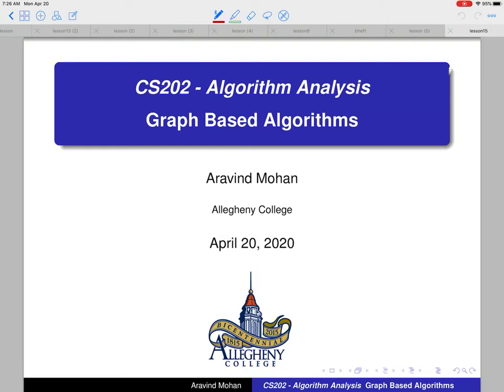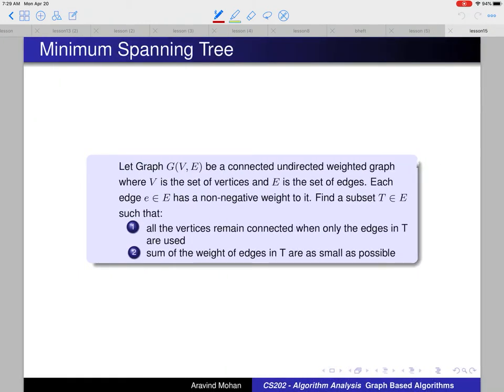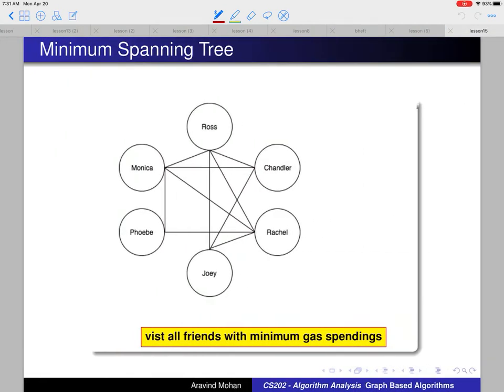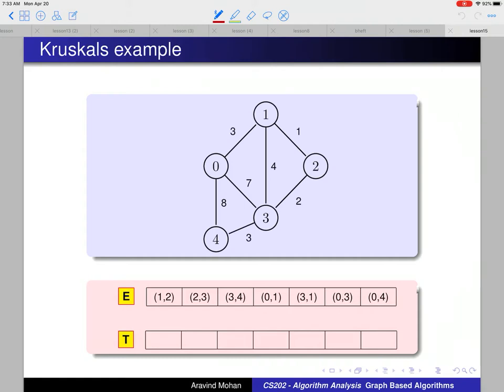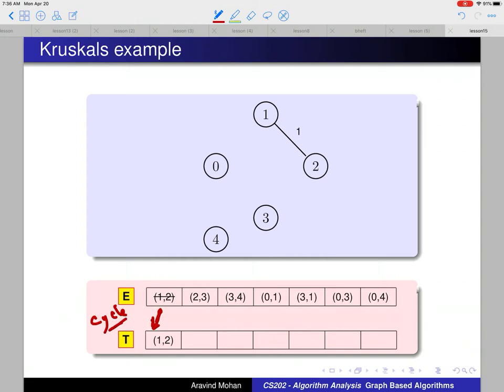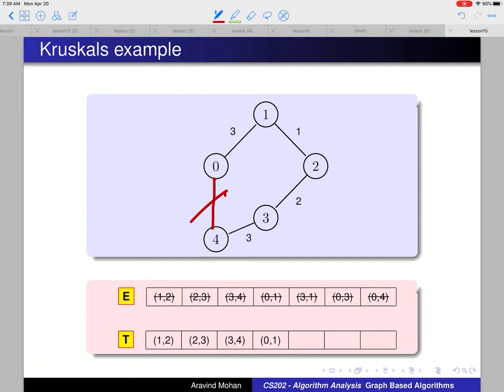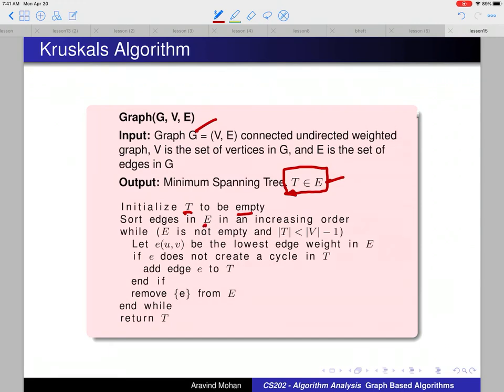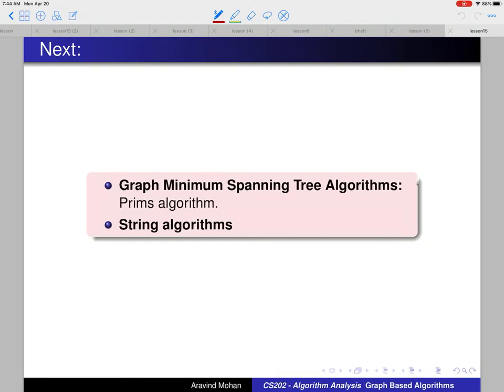Kruskals MST Algorithm